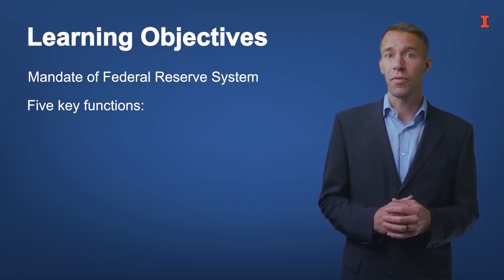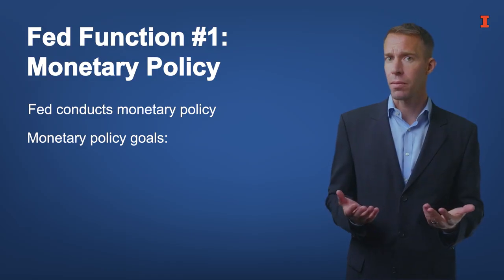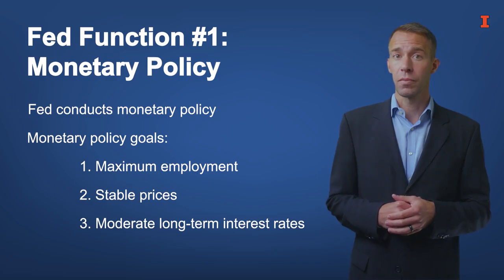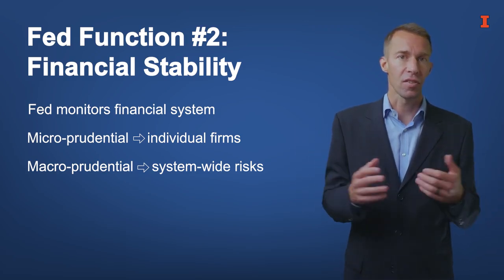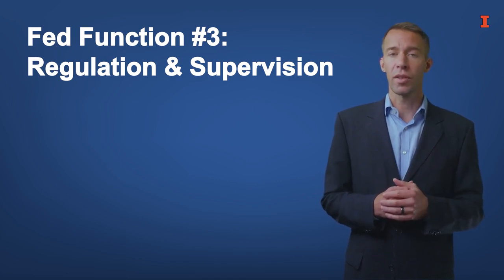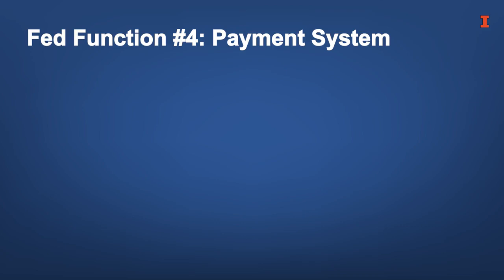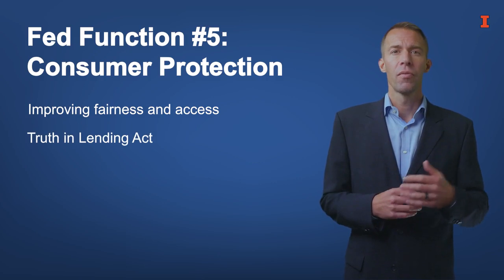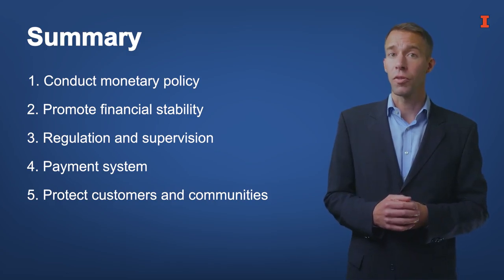2 3 Purpose and Functions of the Federal Reserve